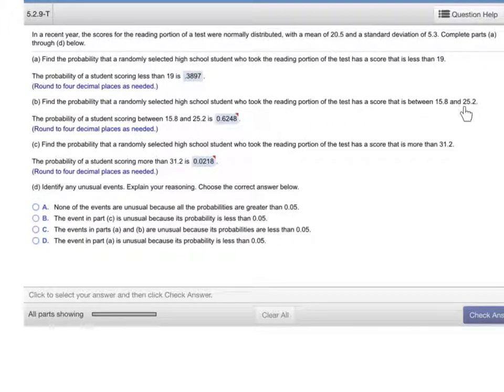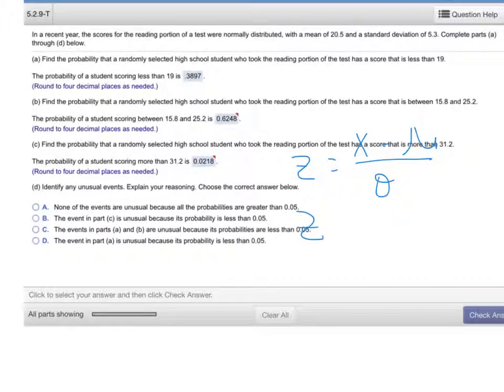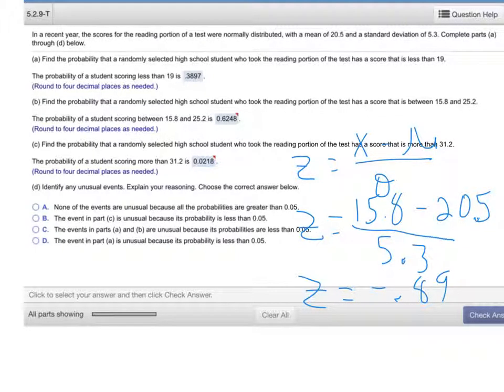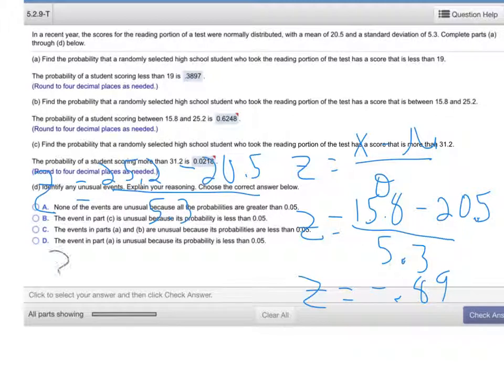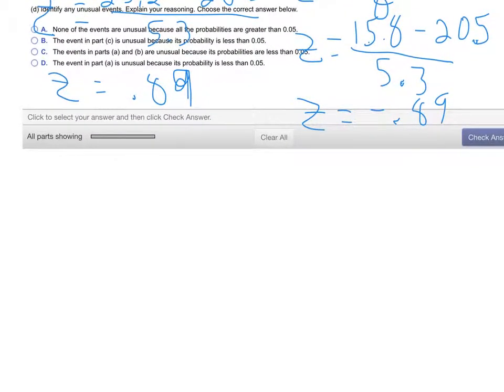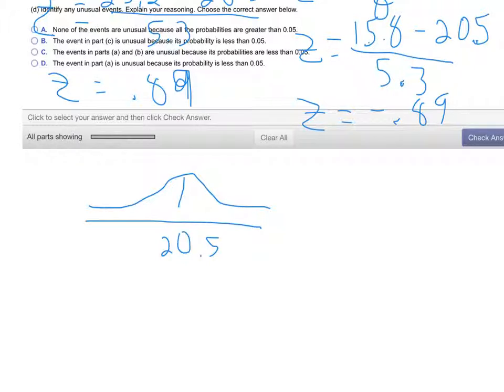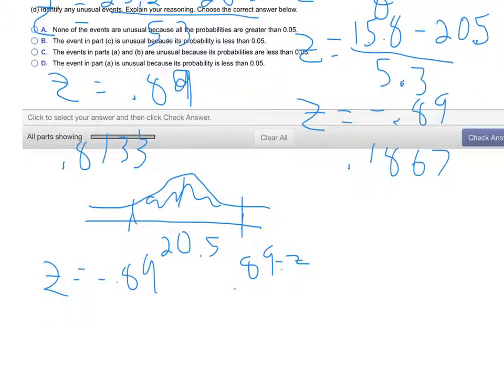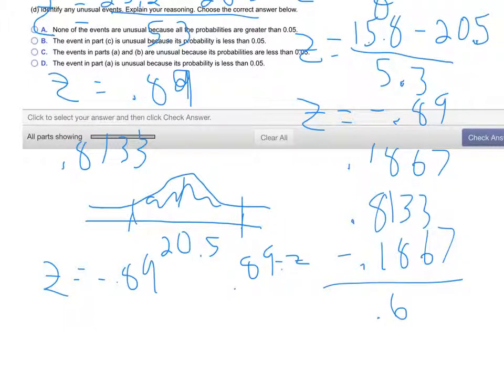Sta 210 #5.2.9b